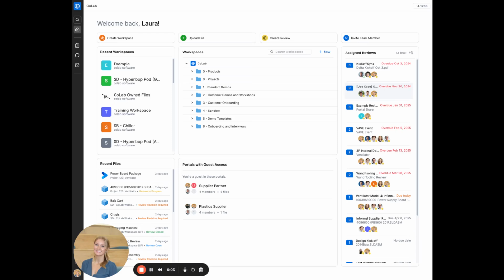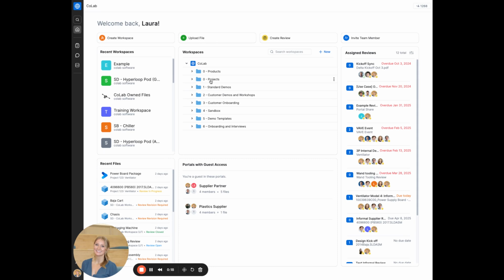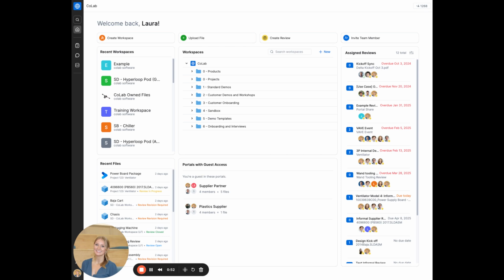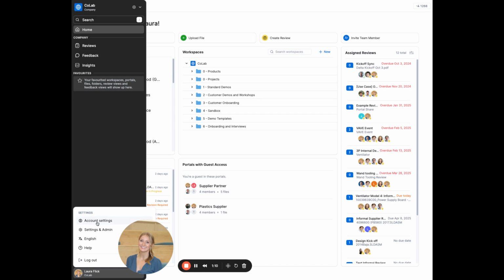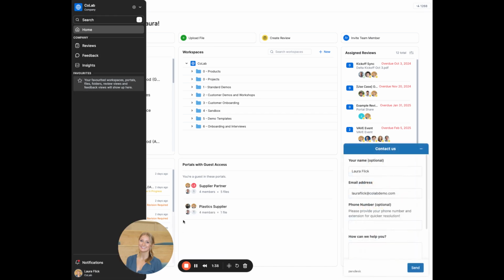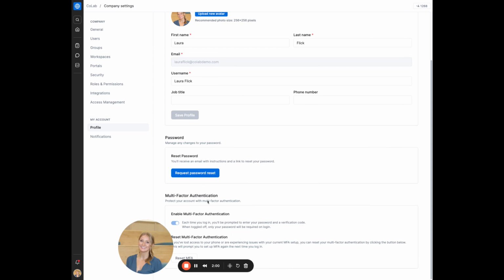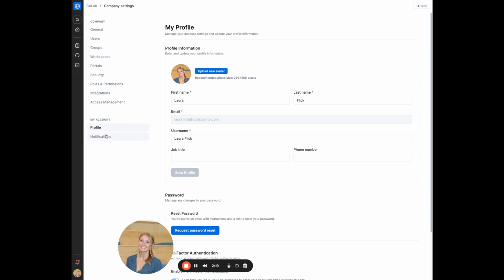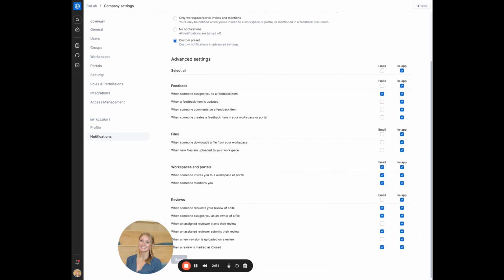Part 1: Home Page & Notifications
In this first Getting Started with CoLab video, Laura walks users through how to navigate the homepage and check your notifications.